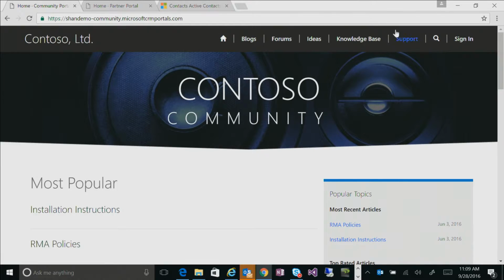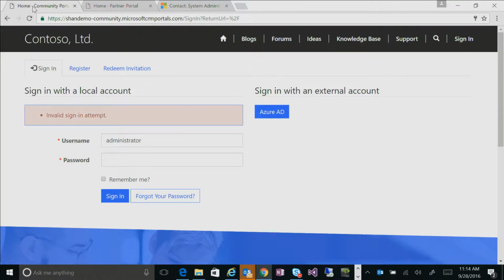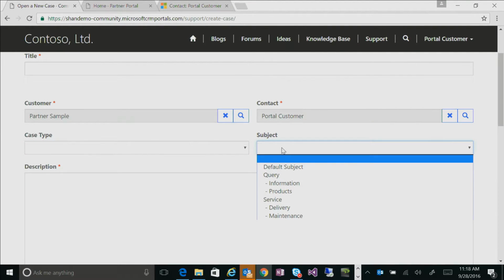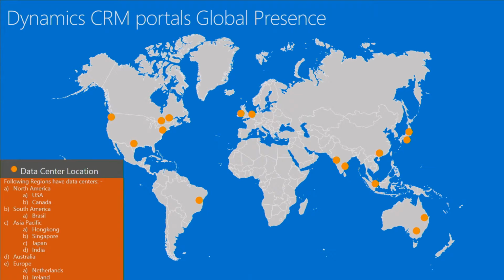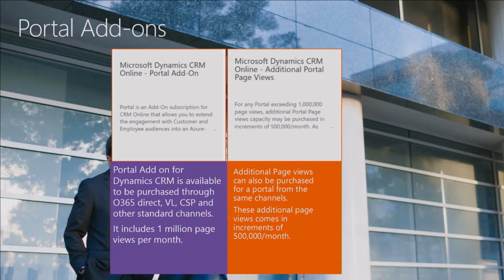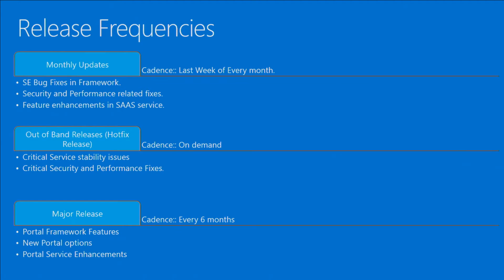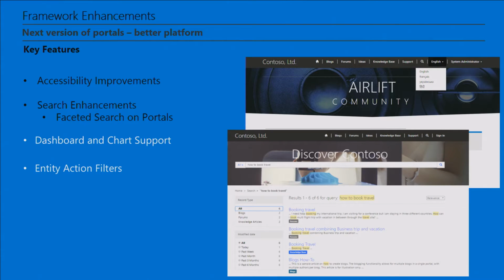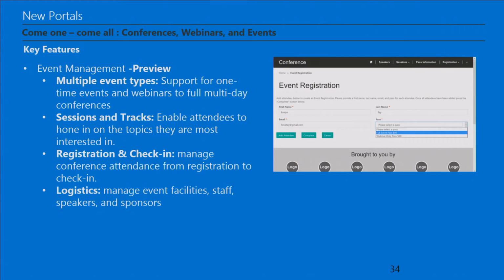Microsoft Ignite 2016 Engage external communities with Microsoft Dynamics CRM Portals